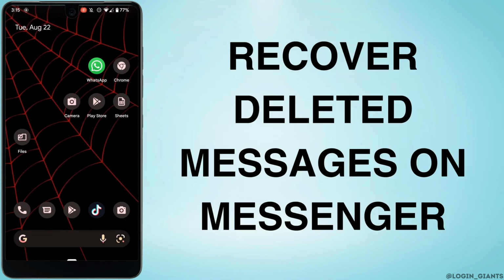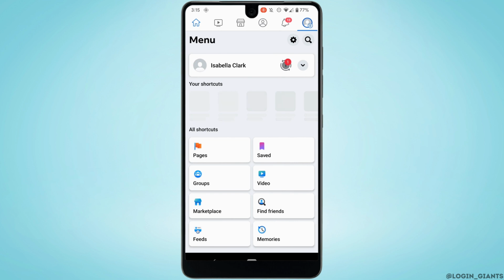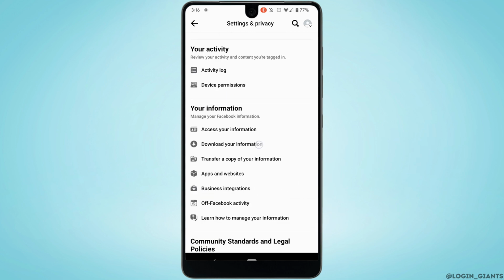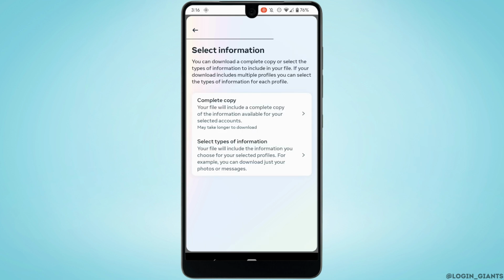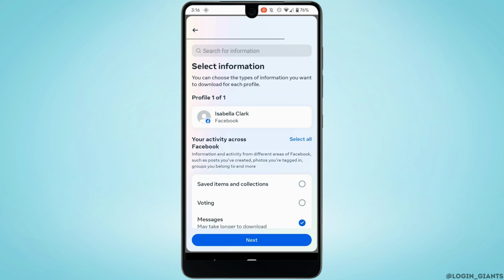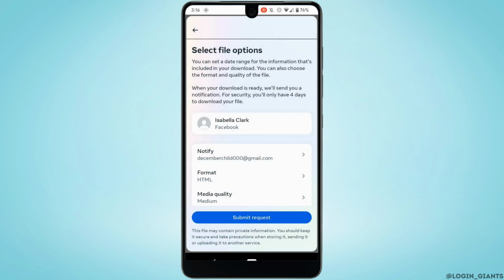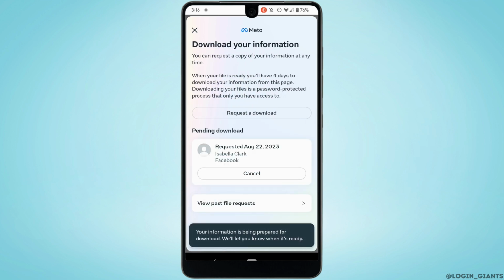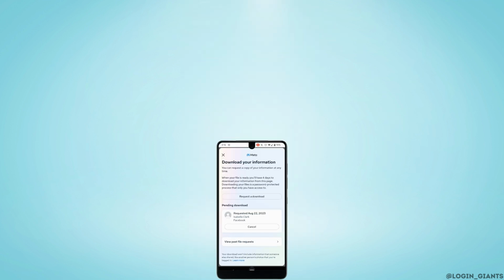How to Recover Deleted Messages on Messenger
👋 Welcome to Login Giants! In this tutorial, we'll guide you through the process of recovering deleted messages on Messenger in the year 2023. If you've accidentally deleted important conversations on Messenger and want to retrieve them, you're in the right place. We'll show you how to easily recover deleted messages and restore your valuable chats.

In this video, we'll cover how to successfully recover deleted messages on Messenger, ensuring you don't lose important conversations.

Tips for Recovering Deleted Messages on Messenger 2023
We're here to assist you every step of the way. If you find this tutorial helpful, consider giving the video a thumbs up and sharing it with others who might also want to recover their deleted Messenger messages.

📨 Timestamps:

0:00 - Introduction
0:05 - How to Recover Deleted Messages on Messenger

Feel free to use and adapt this description for your video tutorial.